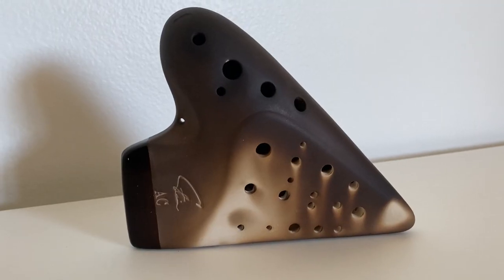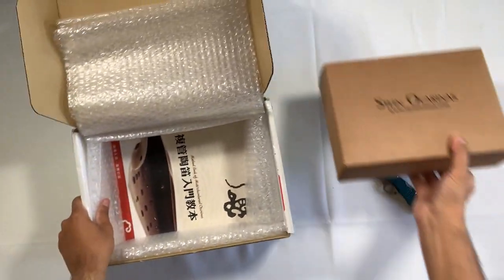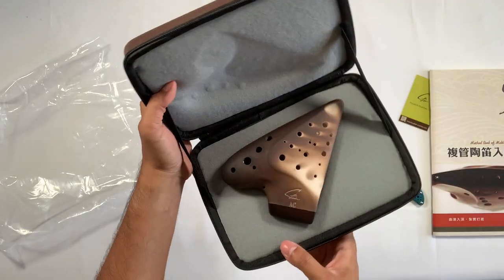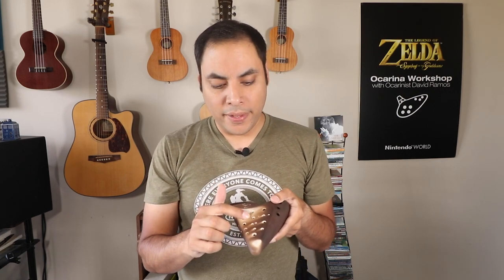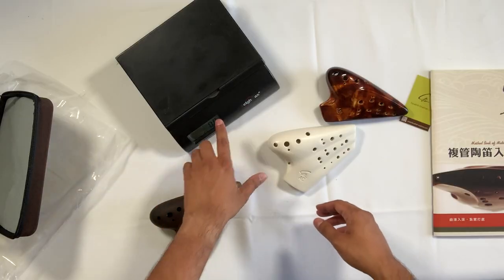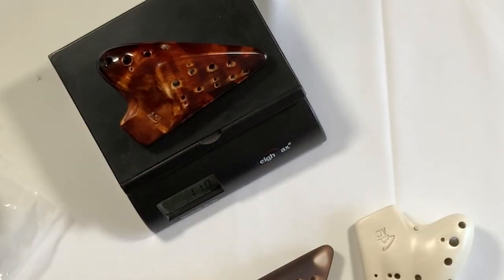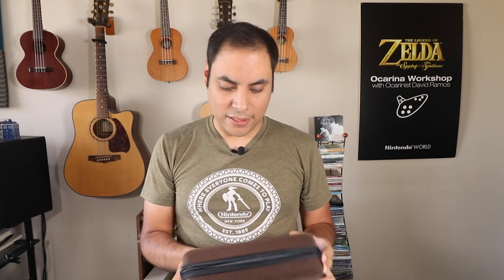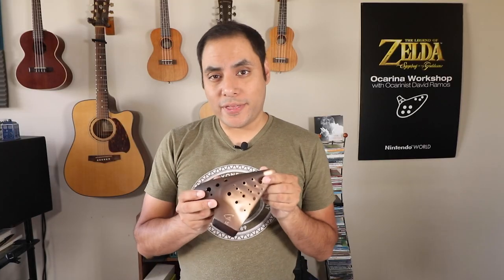Unboxing the NEWEST Triple Ocarina from Focalink! || David Erick Ramos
My video/audio gear ➤